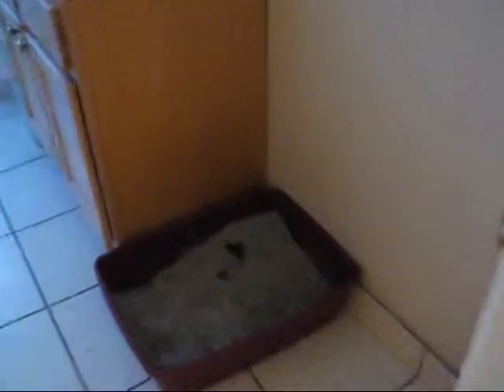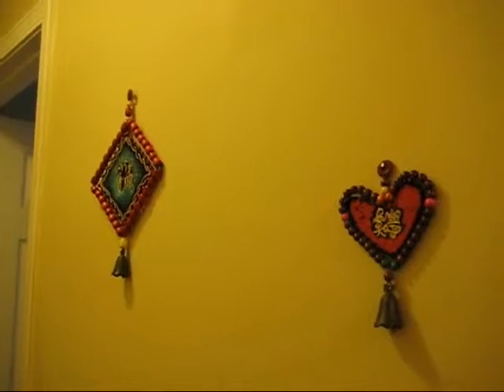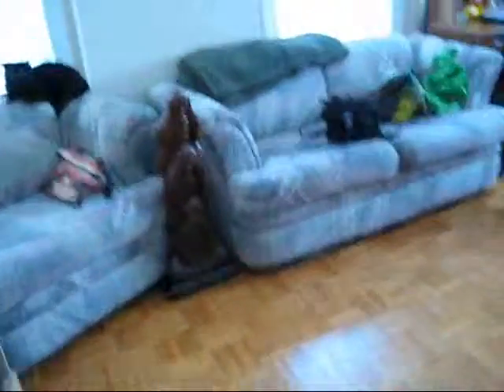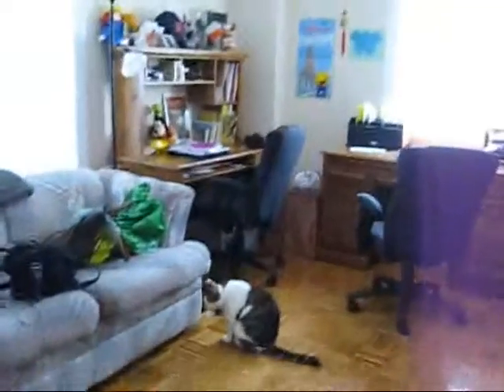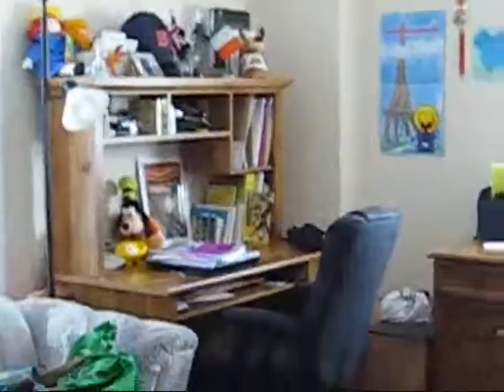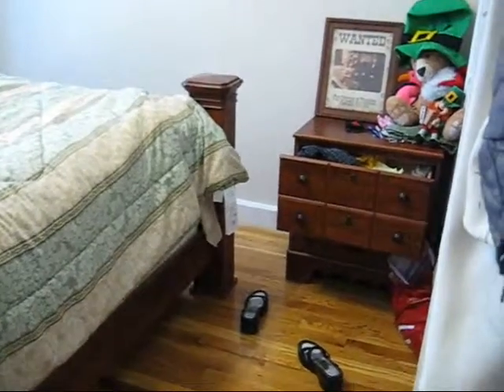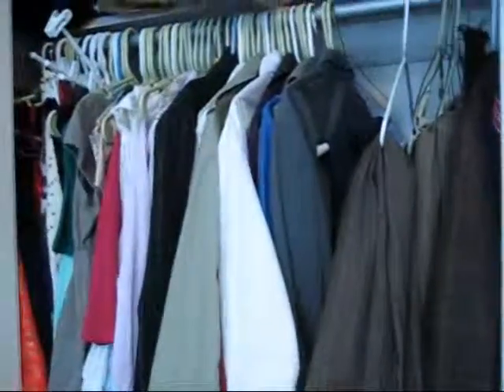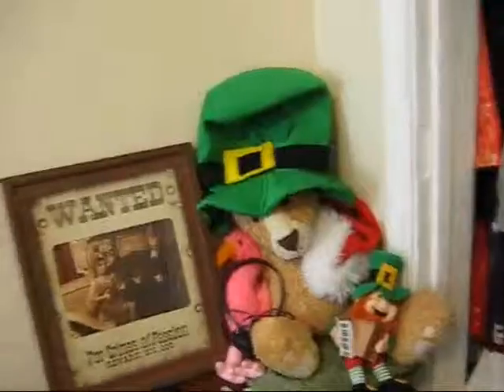Updated Tour of our Humble Abode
What our apartment looks like since I made my last 'tour' video en Septembre.